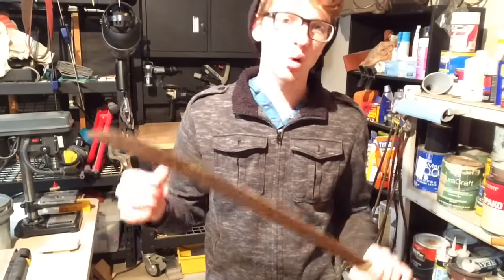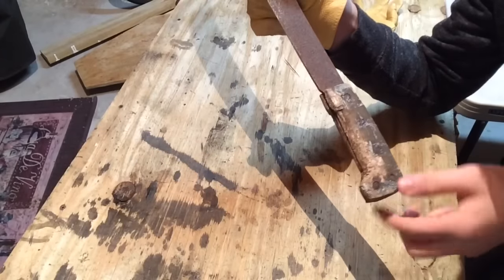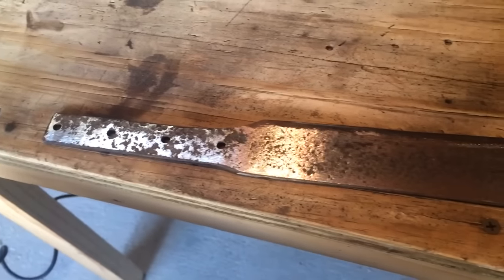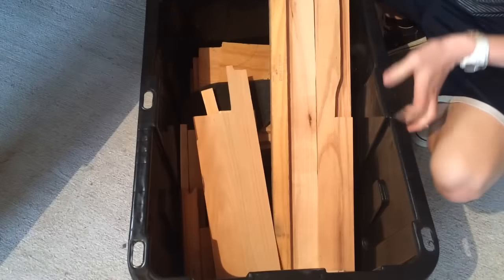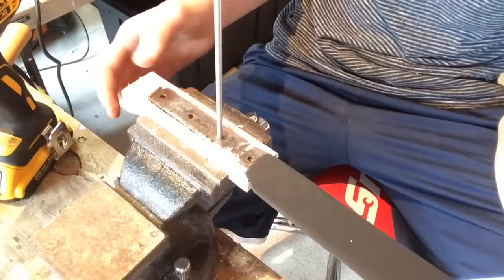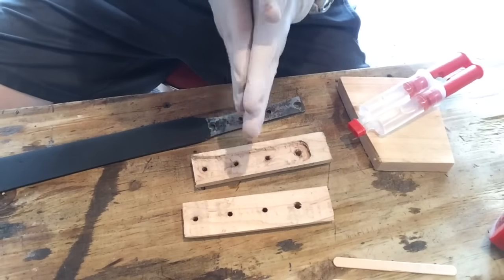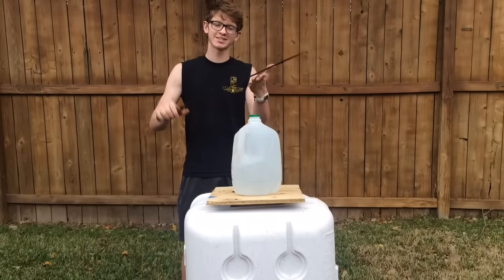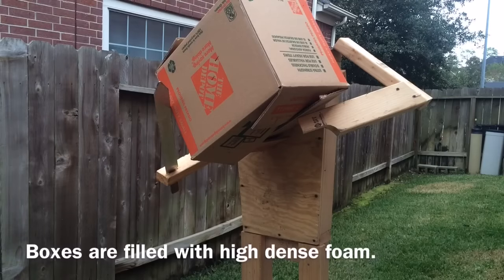Restoring An Old Machete!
In this video I will be bringing a six-year-old machete back to looking like it did the day was made! Can you dig it!